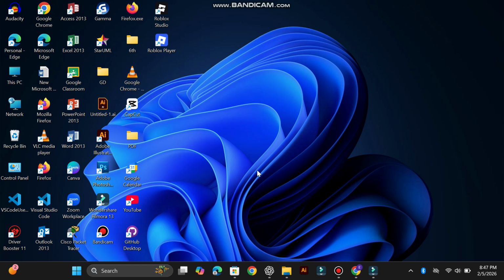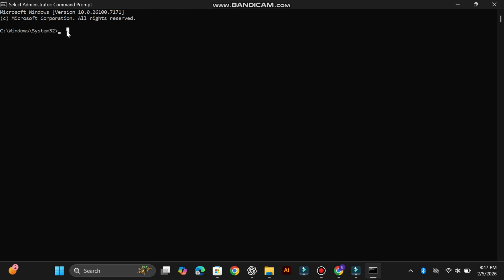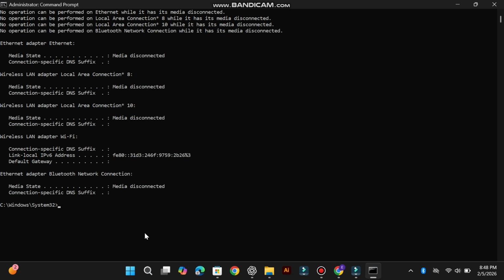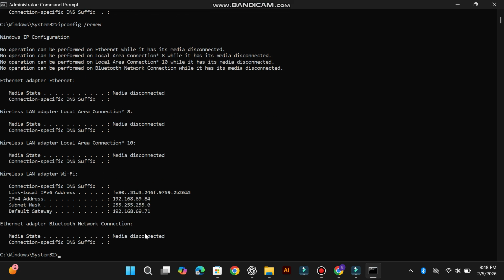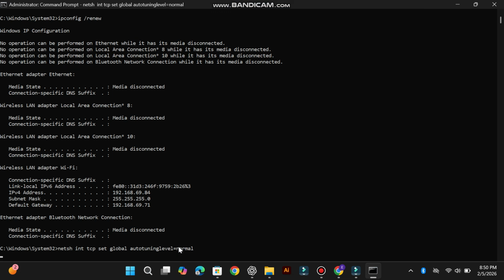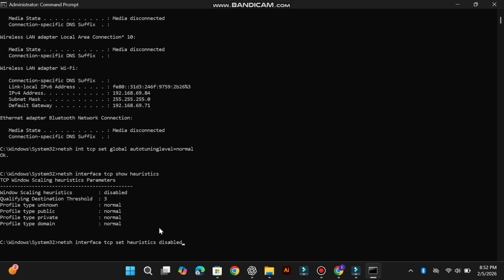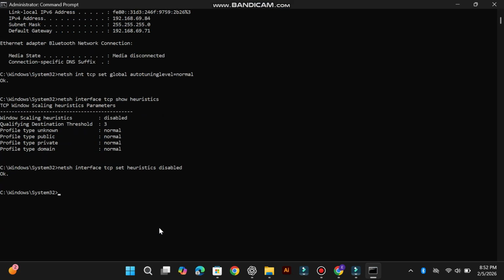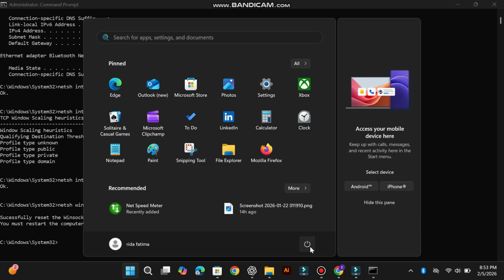RUN These 5 CMD Commands to Speed UP & FIX Internet Problems (In 2026) SUPER EASY METHOD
Slow internet can be frustrating, especially when you're trying to work, study, or stream online. In this video, you’ll learn simple and effective Command Prompt tricks that can help fix common internet connection problems in Windows. From resetting network settings to refreshing your IP address, these quick steps can help improve your connection stability and speed.

This guide is perfect for Windows 10 and Windows 11 users who want an easy way to troubleshoot internet issues without installing extra software. Just follow the commands shown in the video and restart your computer to apply the changes.

CMD Commands
ipconfig /release
ipconfig /renew
netsh int tcp set global autotuninglevel=normal (control buffers size and latency)
netsh interface tcp show heuristics
netsh interface tcp set heuristics disabled